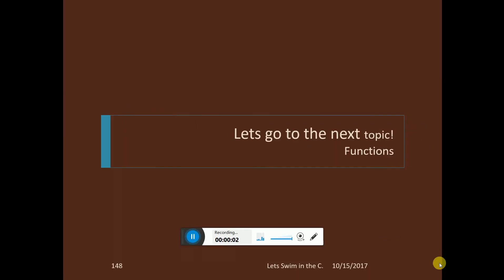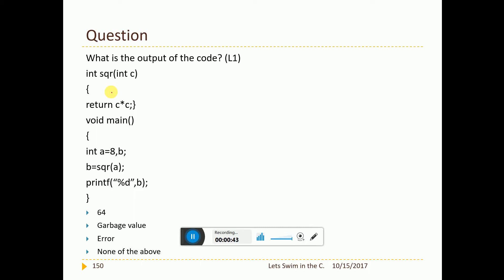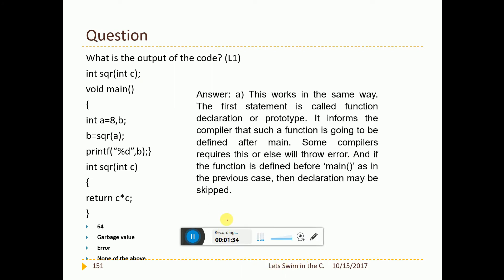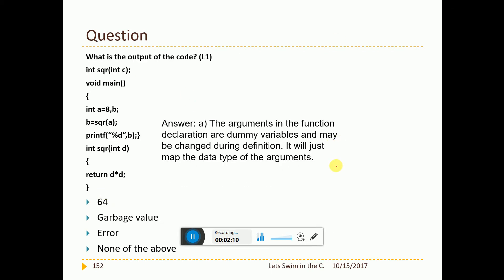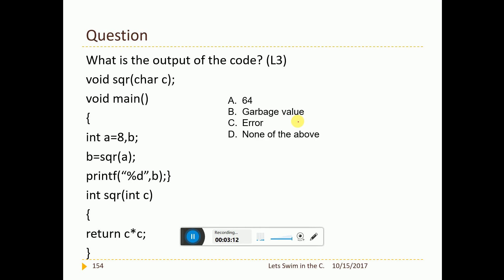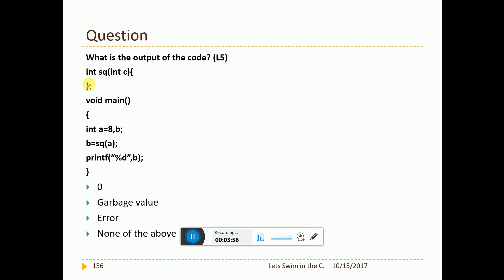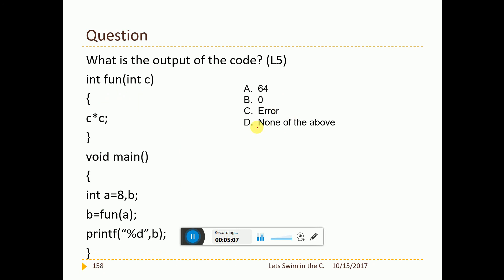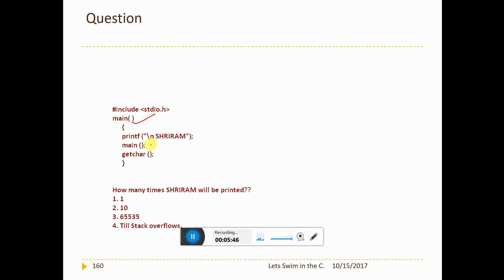Embedded C Programming - Session 8- Functions (Objective Questions)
Here, the C interview readiness with respect to "Functions"